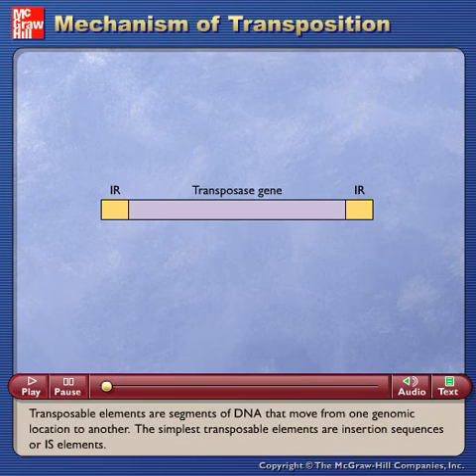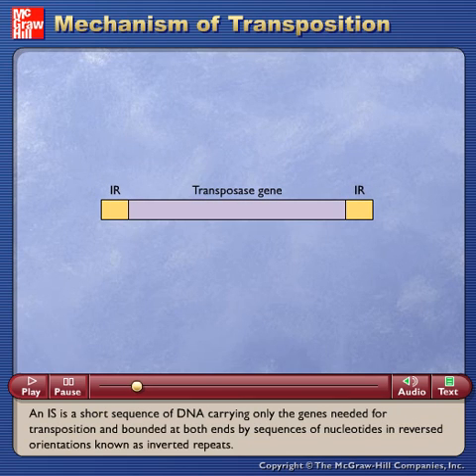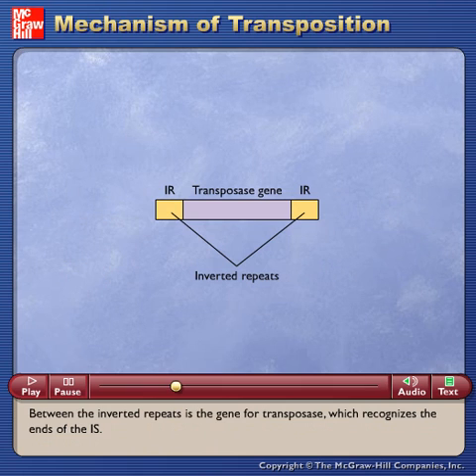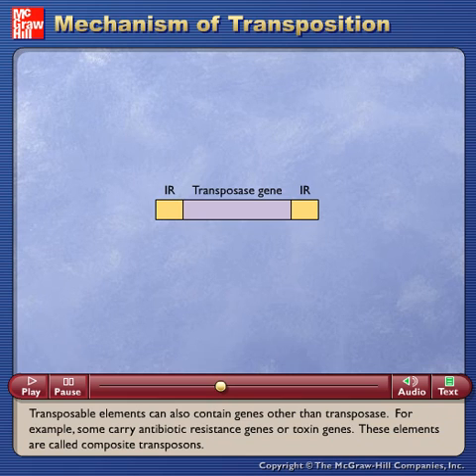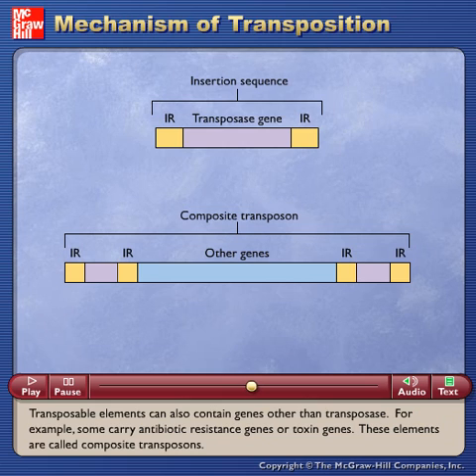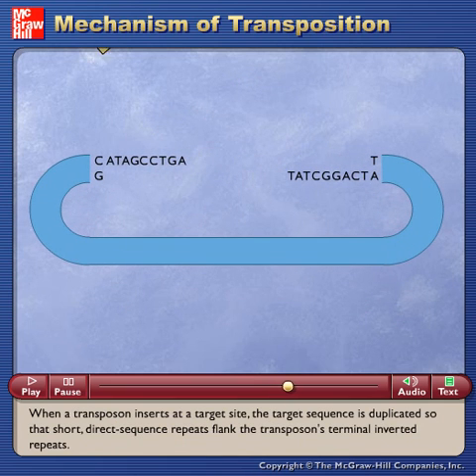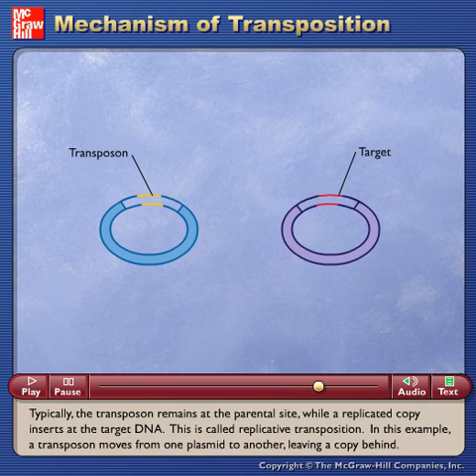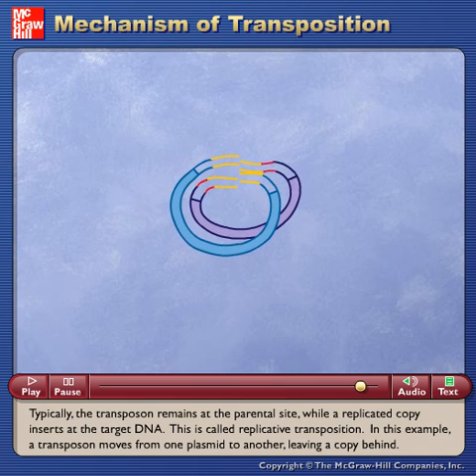Mechanism of Transposition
This videos describes Mechanism of Transposition.